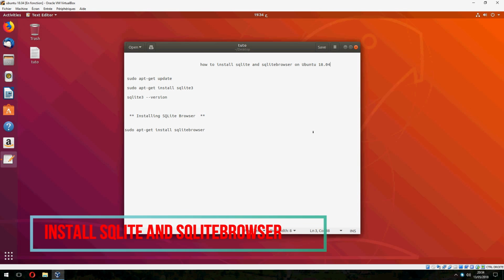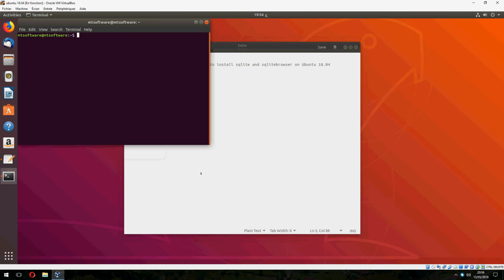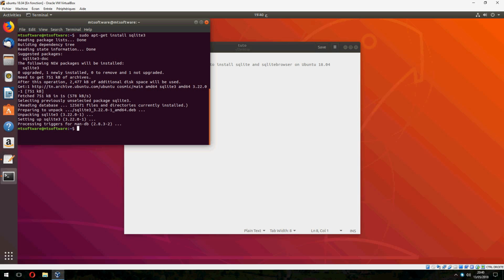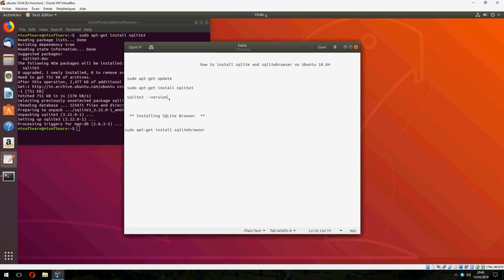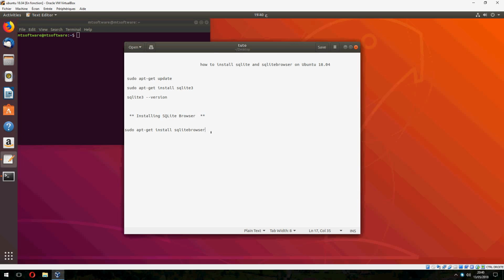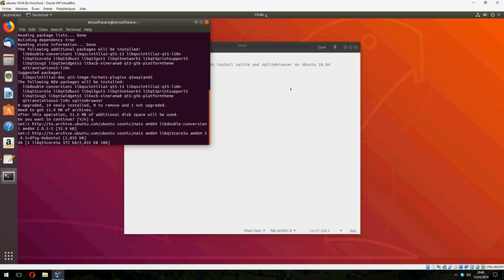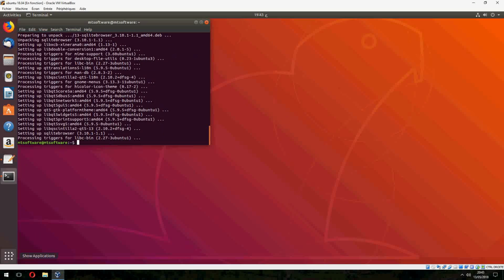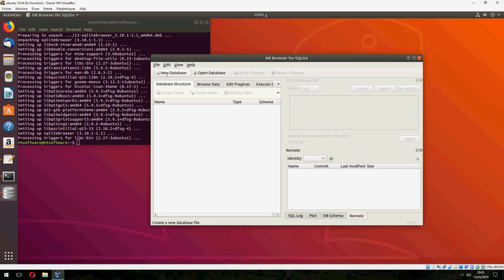How to install SQlite and SQlitebrowser on Ubuntu 18.04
On this video , I will show you how to install SQlite and SQlitebrowser on Ubuntu 18.04 step by step.

►Commands
sudo apt-get update
sudo apt-get install sqlite3
sudo apt-get install sqlitebrowser